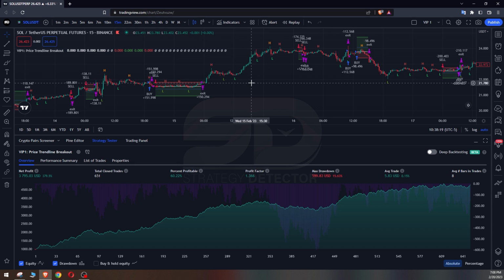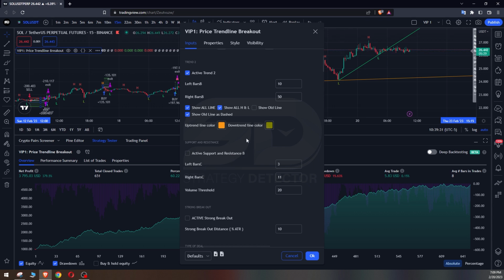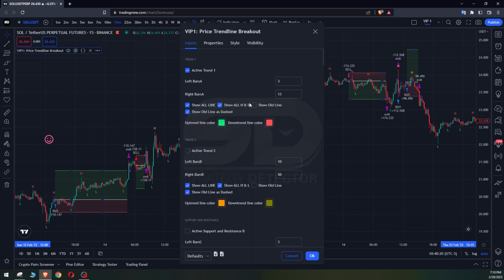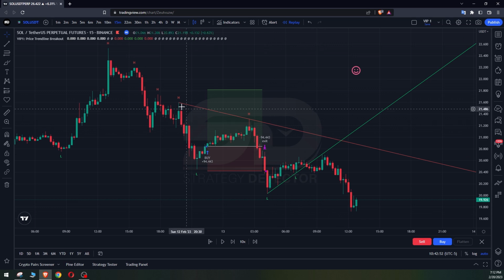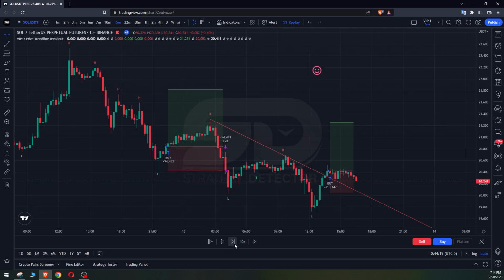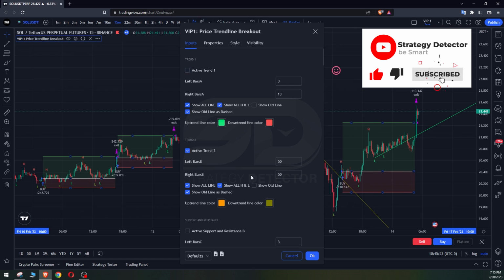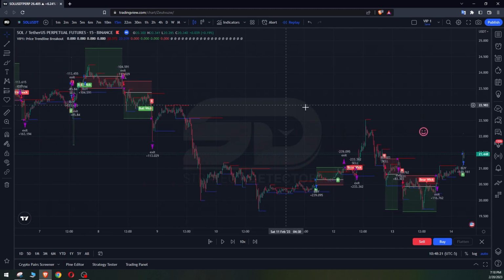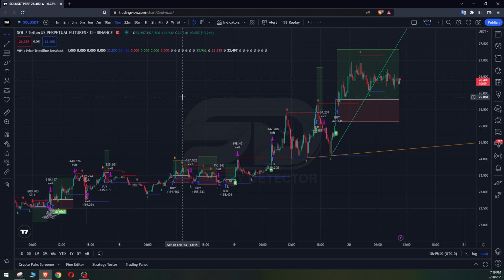VIP 1 Fully automatic scalping strategy Trendline Breakout that works wonders at scalp trading!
Hi everyone!  This is the place to learn all about Testing Trading
tradingview strategy with code at tradingview script.  We build and discuss about indicators as a tool to help as well as learning consistent strategies and risk management. On this channel I test different trading
tradingview strategy for cryptocurrencies, stocks and forex with tradingview script.
Learn everything about trading here on this Channel. I'm turning Strategies into Tradingview Scripts and test them. I'm here to help you become a profitable trader while keeping things realistic and to the point.

• but let me tell you first:
• Or you are interested to have the access to this coded strategy, leave me a message on my telegram.
• Again I’m telling you that be careful of different scams in the comments.

--If you want to have your own strategy
-- If you want to access this coded strategy
-- If you want access to my VIP strategies
-- If you want to test a specific YouTube strategy and code its strategy
-- Be careful of different scams in the comments, the link to the channel and my Telegram ID or my email is only in the caption of this video.

Are you looking for a fully automatic scalping strategy at tradingview script that works wonders tradingview strategy scalp trading? If so, you've come to the right place!
If you're wondering how to scalp trade like a pro, then you've come to the right place! In this video, I'll share with you a fully Automatic scalping strategy that works wonders scalp trading. This strategy is perfect for those of you who want to make quick and easy profits in the stock market.

If you're ready to start making money in the stock market, then this is the video for you! In this video, I'll show you how to use this Automatic scalping strategy to scalp stock prices and make easy profits. Watch and learn how to scalp stocks like a pro!
Trading short: A beginner's guide to code-based trading.